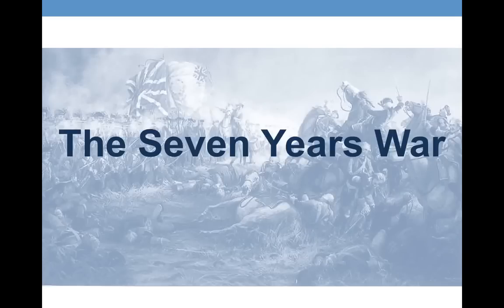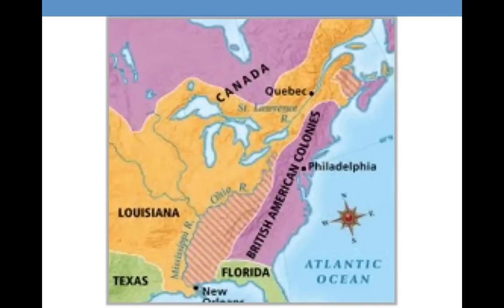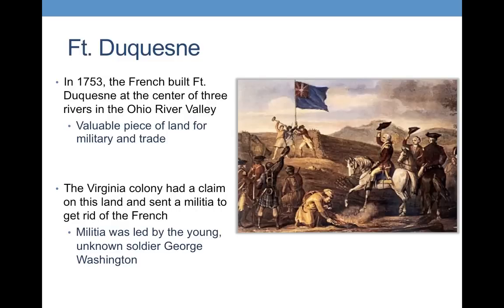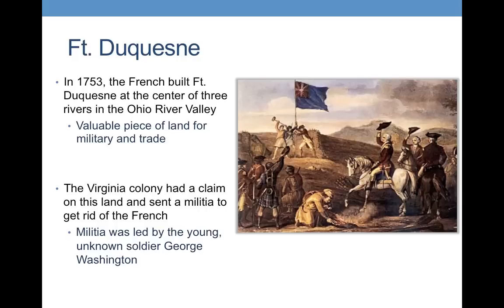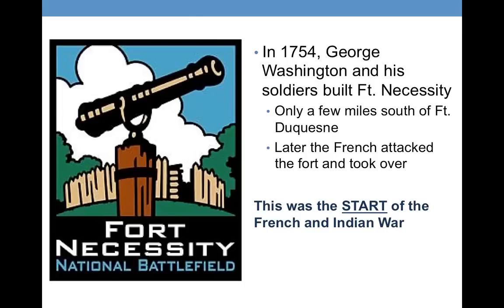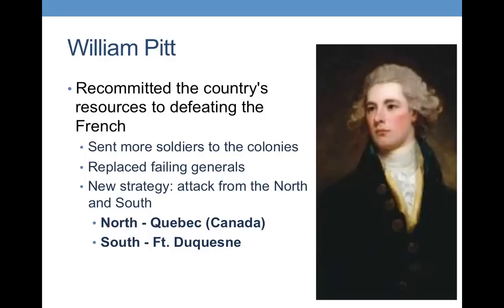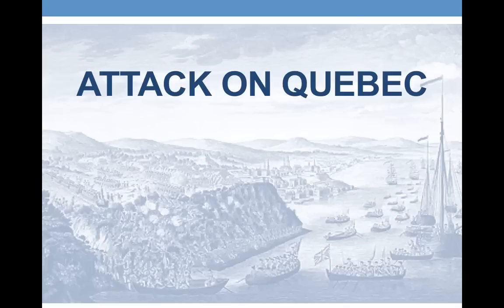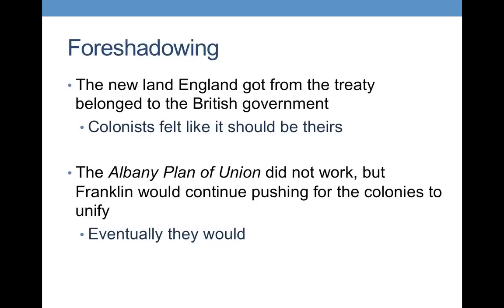French and Indian War